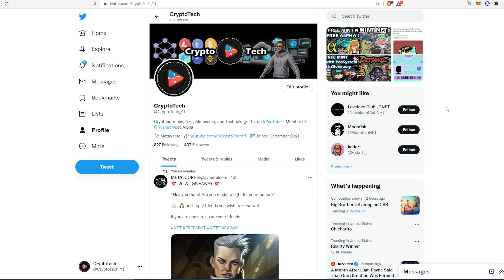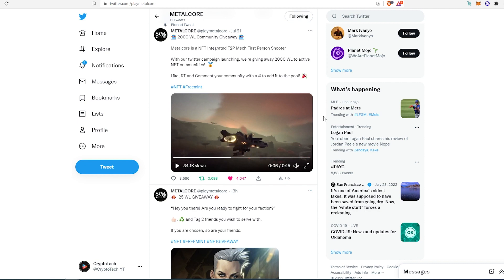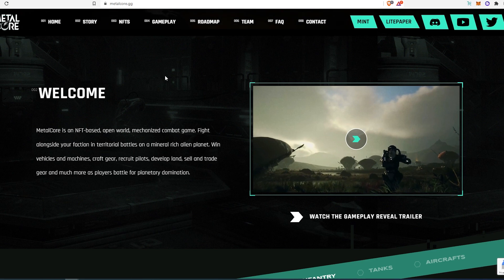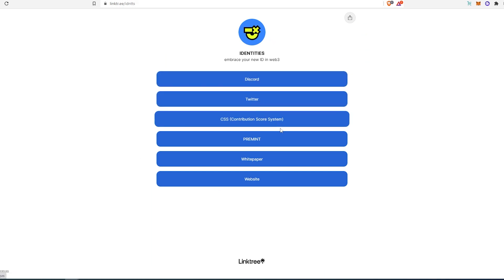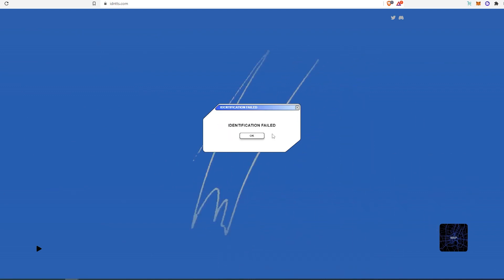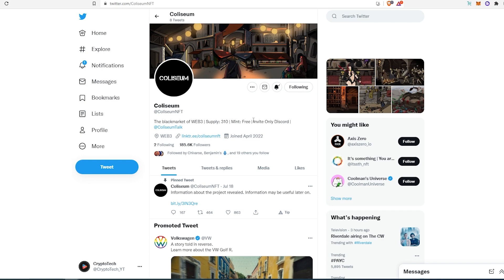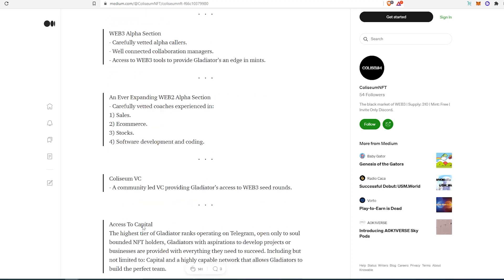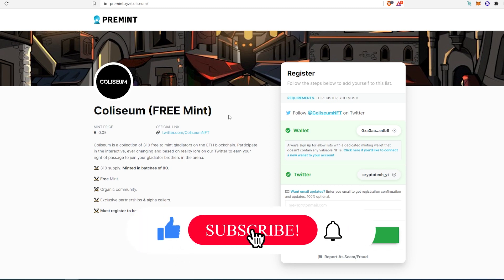3 FREE mint NFT Projects | Real Utilities | Minting Soon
In this video I will show you 3 projects with free mint NFTs, with real utilities, huge potentials, and Minting soon.

1. ➡ playmetalcore 👇
Mint Date: WL 7/27/2022 | Public 7/28/2022

PERSONAL GEAR
4k Asus Monitor
Video Camera Tripod